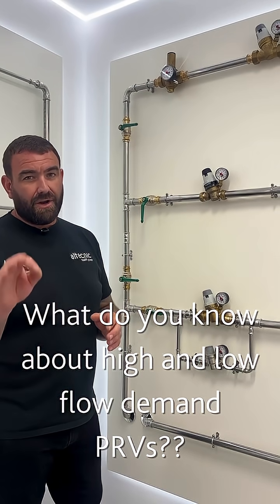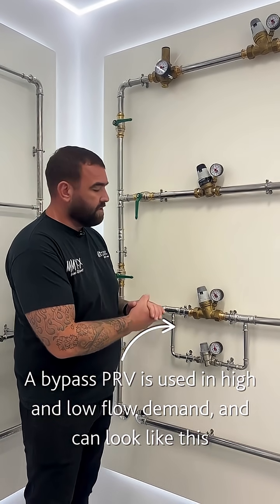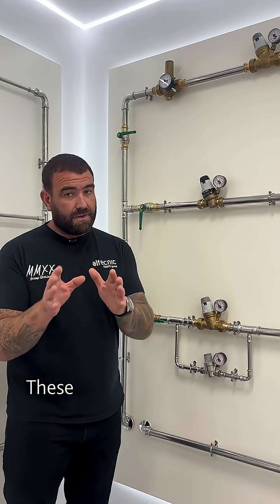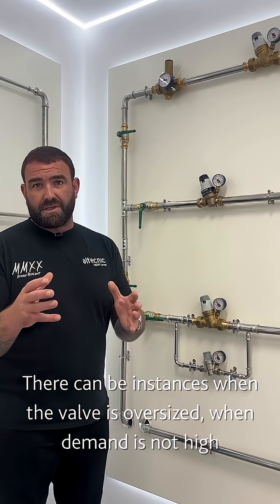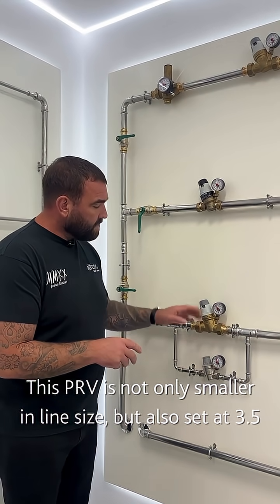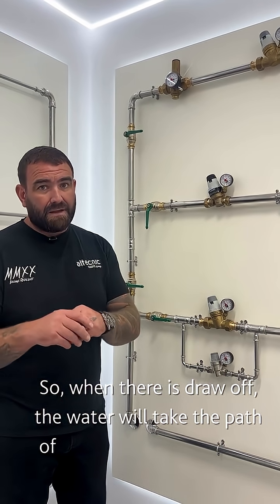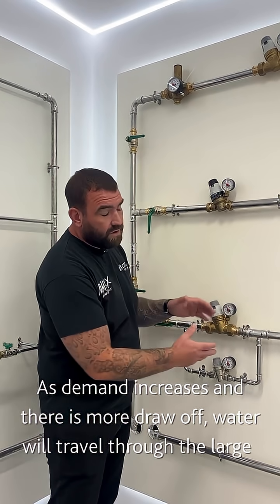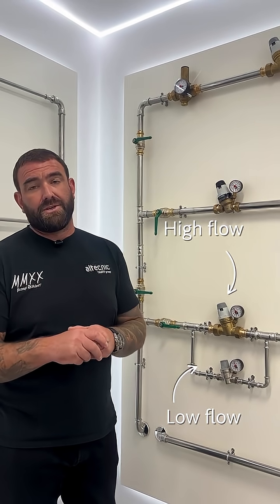What Do You Know About High and Low Flow PRVs?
Ed Morris talks you through high and low flow PRVs, or 'Bypass PRVs', telling you what they do and why we might install them...